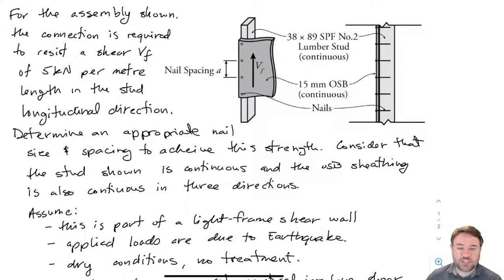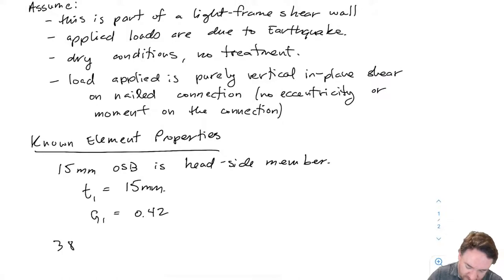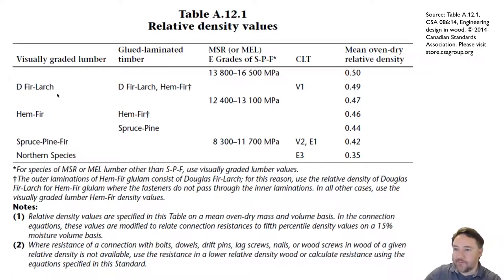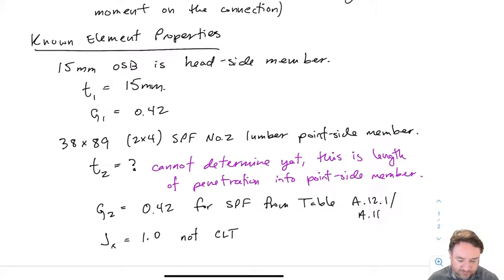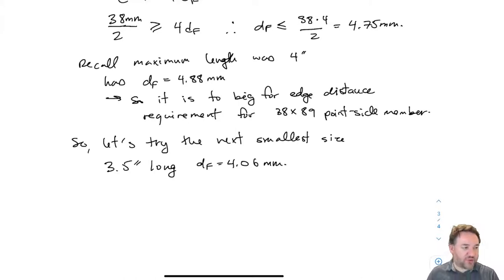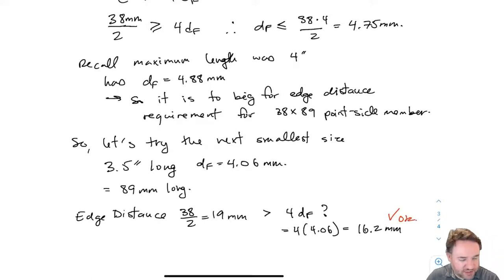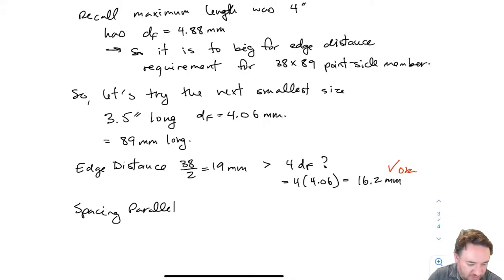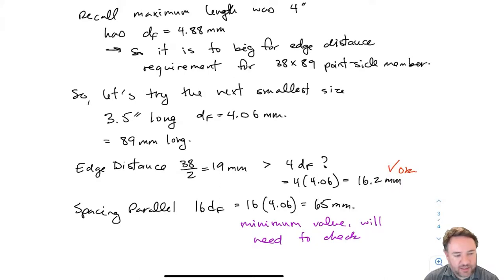Nailed Connection Design Example 1